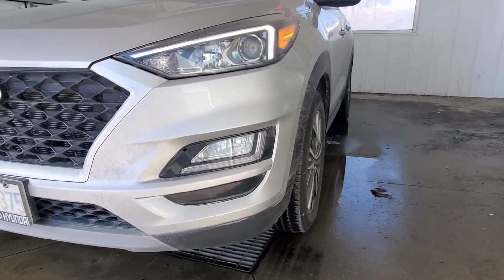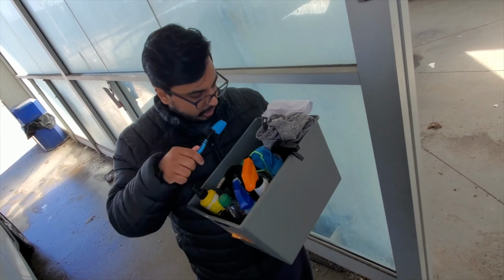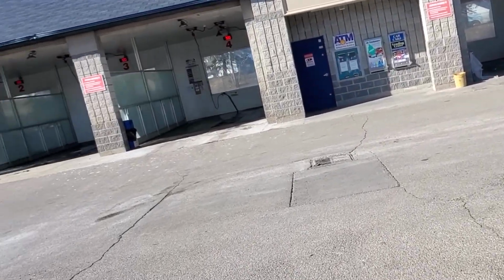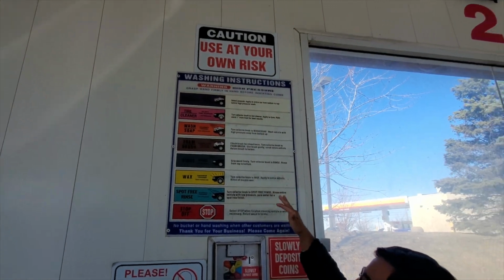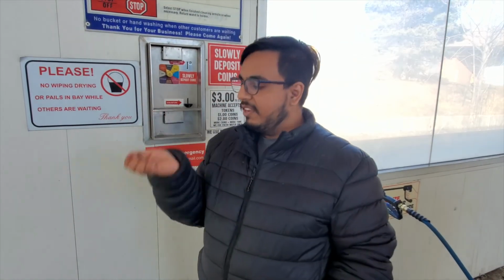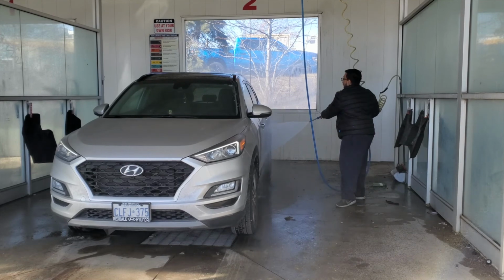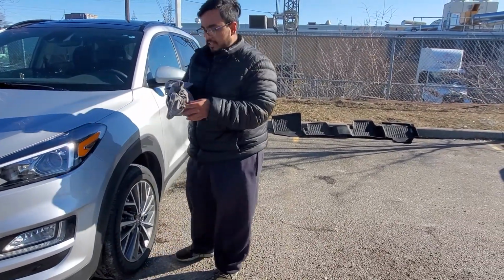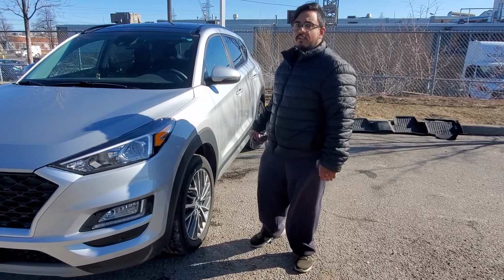Car Wash in Canada I how to wash Car in Canada I Coin Carwash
Hi guys,
This video is about washing car in Canada.

Please comment and tell what kind of videos woul you like ot see.